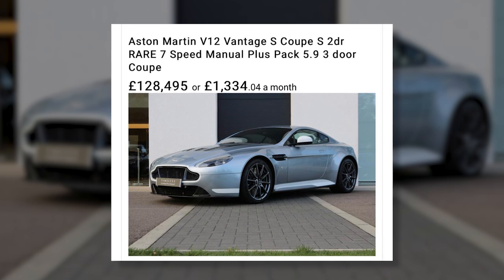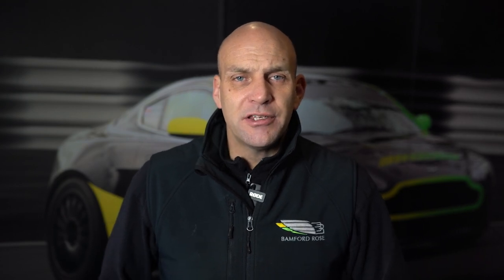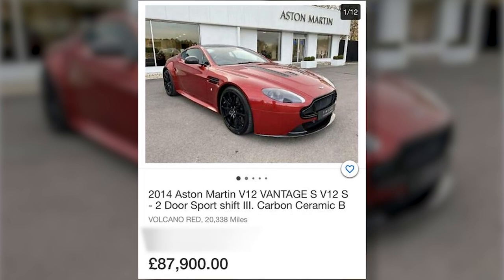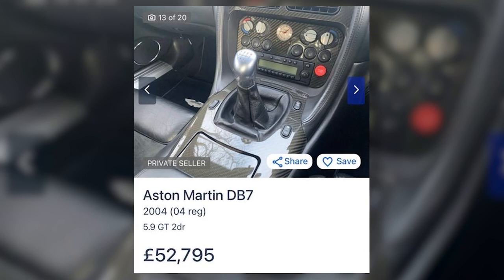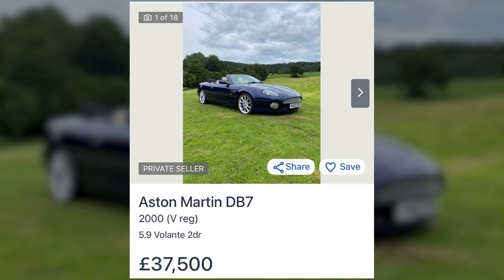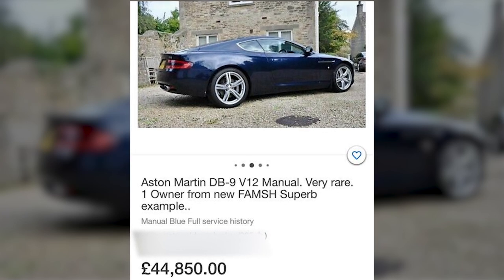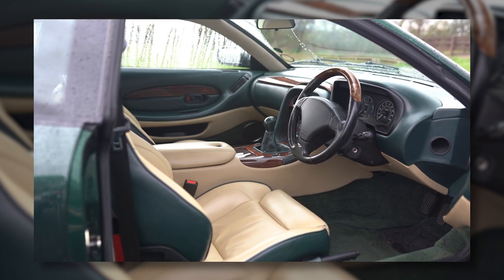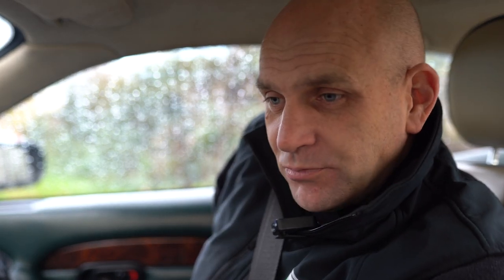Which v12 manual Aston for around 50k? QOTW #123